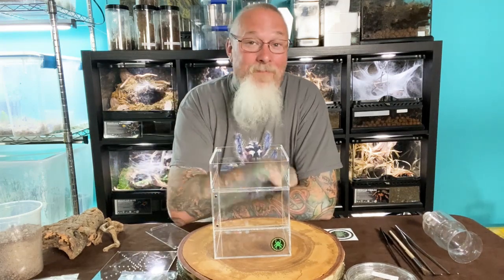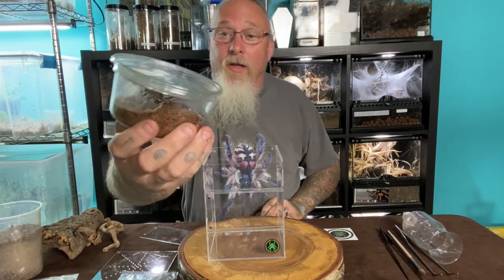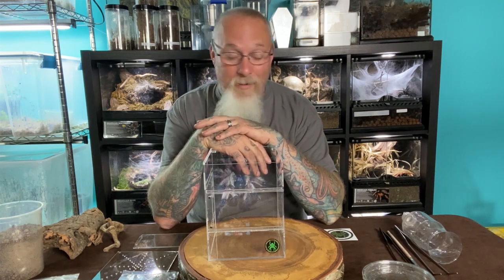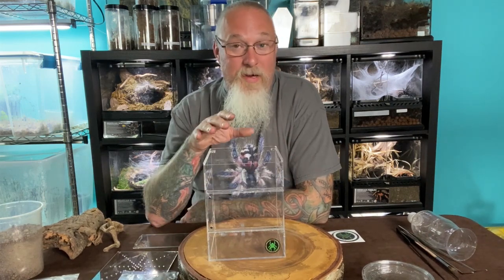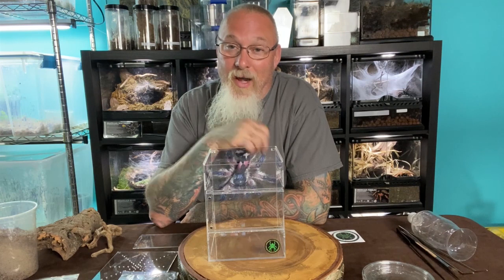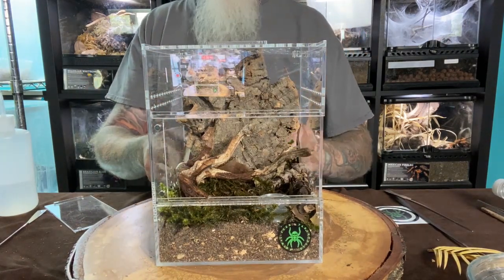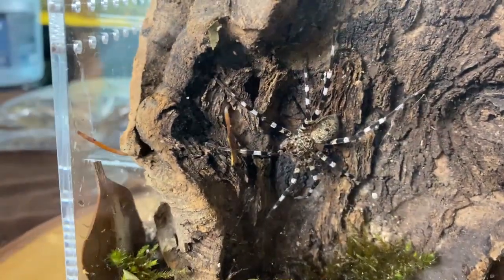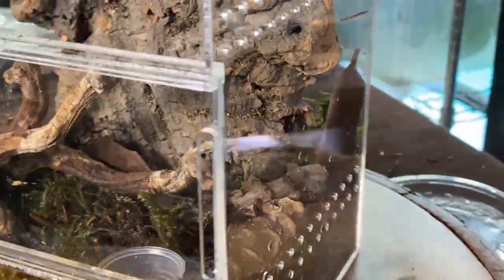Setting up a Nature Inspired enclosure for our new Madagascar Zebra Spider: Viridasius fasciatus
Today we set up our beautiful new female Madagascar Zebra Spider, Viridasius fasciatus in a new Nature Inspired Enclosure.
Their isn't a lot of consistent information on the internet regarding this Genus of spiders from the the Old World.
Currently the Genus Viridasius is listed as Monotypic or only have a single species described and was described way back in 1889.
So perhaps theres more than a single species If one were to put in the work.
Several conflicting reports as too mature adult size.
The species is extremely adaptable to a wide variety of environments which truthfully may be the deciding factor as to how the species has survived in a country faced with catastrophic habitat loss.
Regardless it is truly a beautiful spider and I'm very happy to have her in my collection.
So let's get her an enclosure set up worthy of her beauty where we can enjoy and observe her behaviours.

Biggs